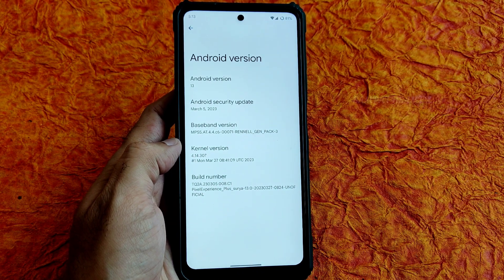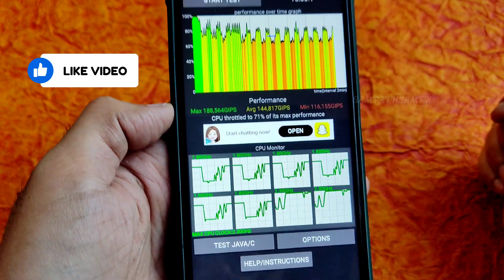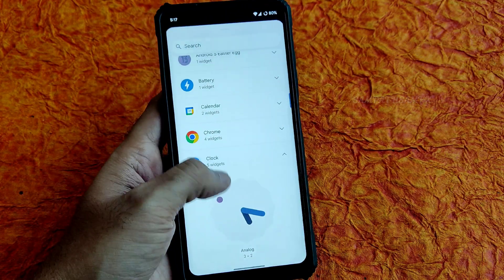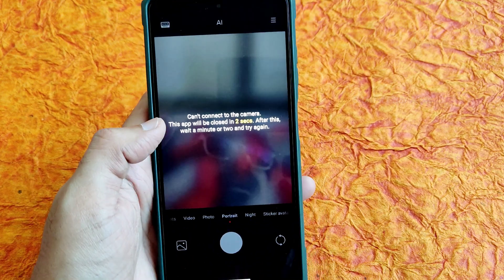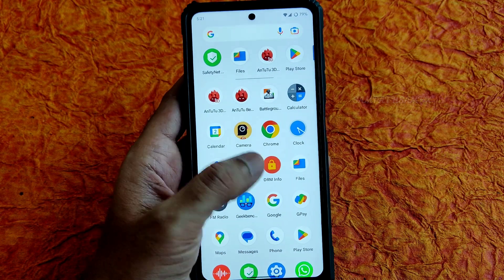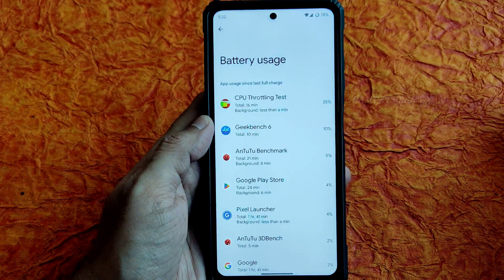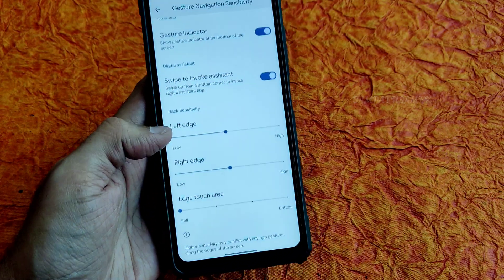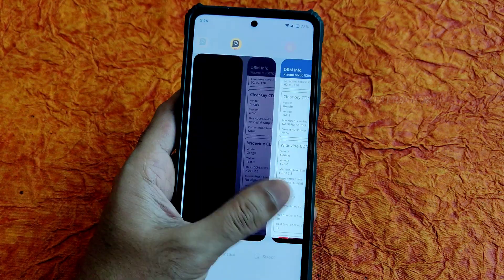Pixel Experience Plus ➕ Poco X3 NFC Android 13 March 27th Build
Pixel Experience Official | Android 13.
Updated: 29/03/'23
By CHRISL7

Device Changelog:
• Create qcom/common-sepolicy repository (align with all AOSPA sepolicy rules)
• Introduce new QTI component
• Align qcom/common dependencies with AOSPA
• Remove Mi Sound
• Update MIUI blobs to V14.0.1.0.SJGMIXM
• init: Checkout targert.rc from CLO
• Many other improvements, look device tree on GitHub

Credits:
• Thank you to everyone who contributed to Crowdfunding For another Surya to be bought for development.
• Thanks Alyson and KUIxd For borrowing a server for various tests.

Here We Go Lets Be Connected In WhatsApp For More
Follow Your Individual Smartphone Group Chat 💬